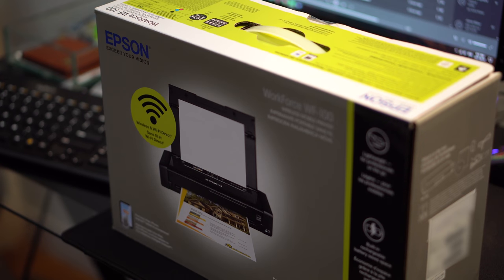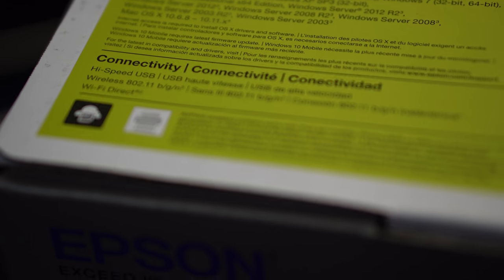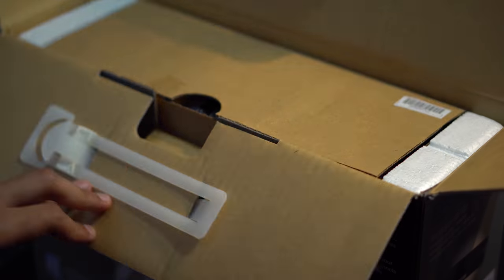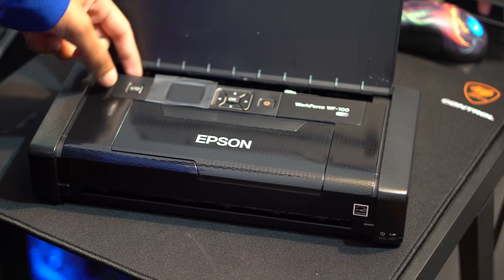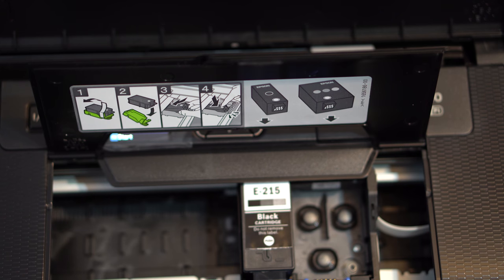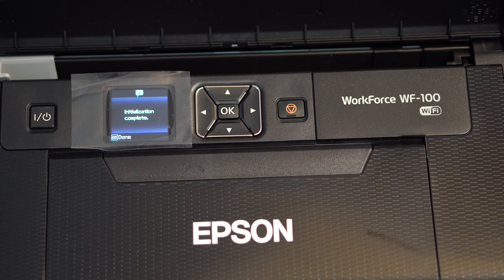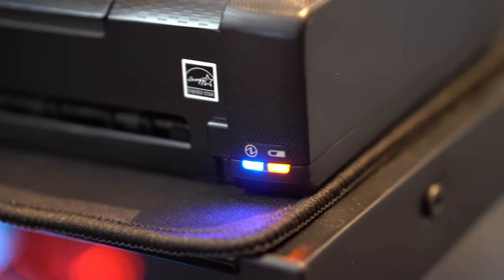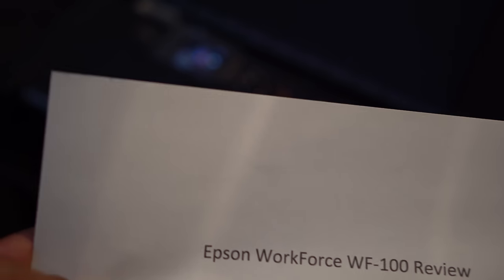Epson WorkForce WF-100 Review // Smallest Printer In The World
Today I will be reviewing the Epson WorkForce WF-100. In the video I will be talking about the smallest printer in the world. This is a portable printer for on the go use. The Epson WorkForce WF-100 is the smallest and lightest printer in the world. The Epson WorkForce WF-100 also has a built battery so you don't need constant power. Just because the Epson WorkForce WF-100 is the smallest printer in the world that does not mean that it lacks from any features that your normal printer at home or work has.